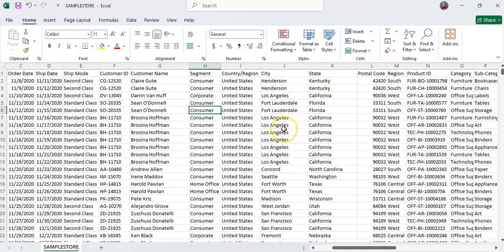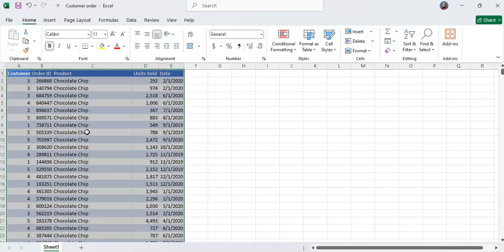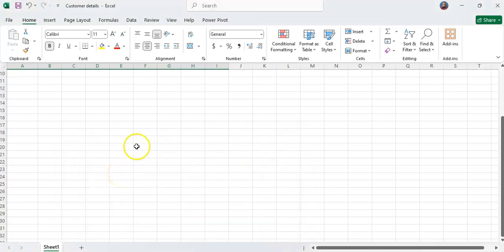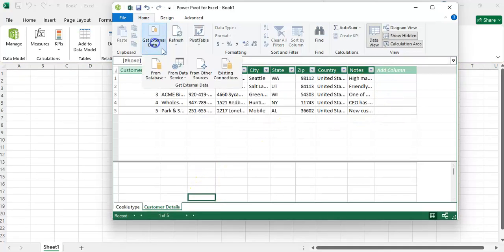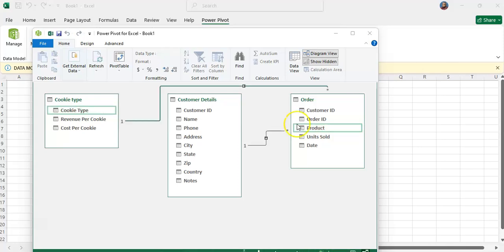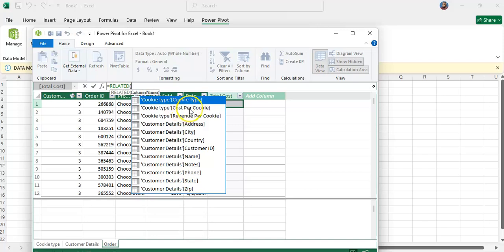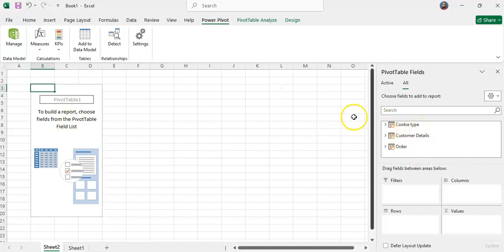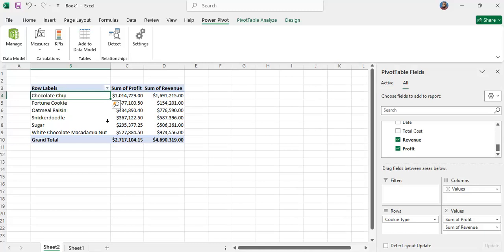How to Get Started with Power Pivot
In this video, we'll take you through the basics of Power Pivot, a powerful Excel add-in that helps you analyze and model complex data. Learn how to:

- Enable Power Pivot in Excel
- Import data from various sources
- Use DAX formulas to create calculated fields and measures
- Build interactive reports and dashboards

Whether you're a data analyst, business professional, or Excel enthusiast, this video will show you how to unlock the full potential of Power Pivot and take your data analysis skills to the next level.